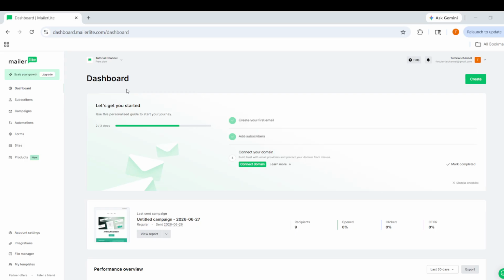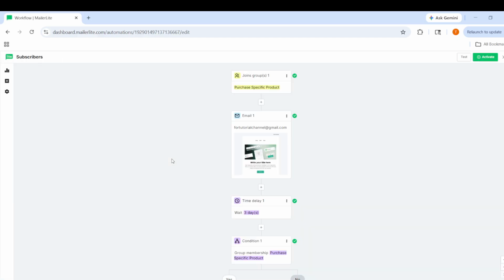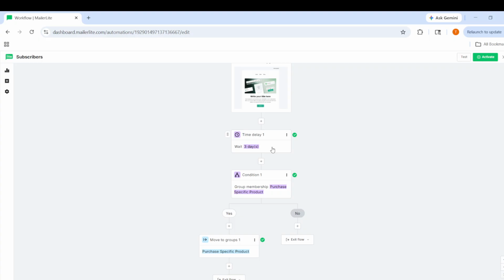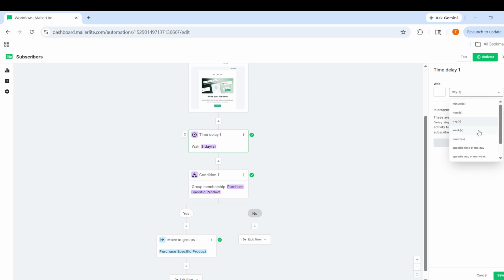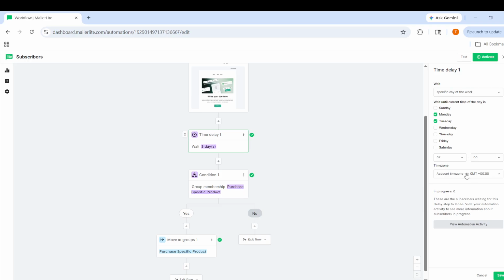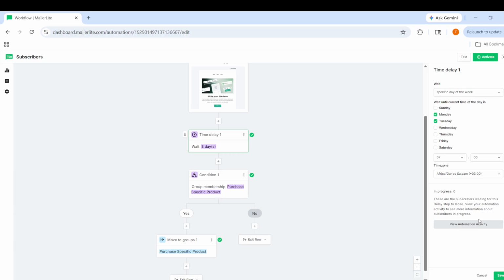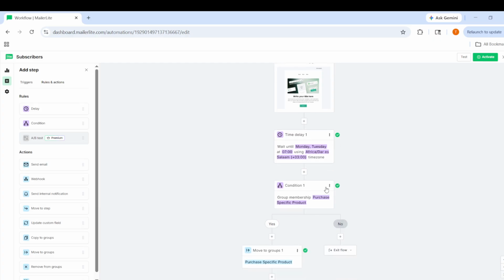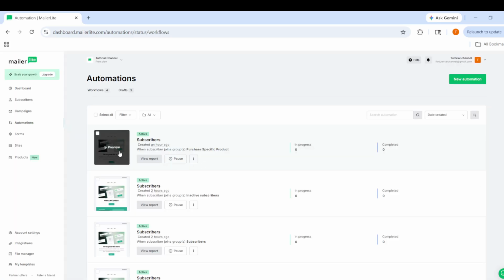How to Set Weekday Email Auotomation on Mailerlite [2026 Easy Guide]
Learn how to set weekday email automation on MailerLite so your subscribers get messages at the right time. In this tutorial, you’ll set up weekday campaigns, schedules, and triggers using MailerLite. We’ll cover how to automate emails by day, create a weekly email flow, and manage timing in MailerLite.